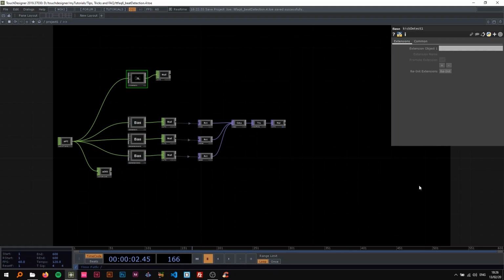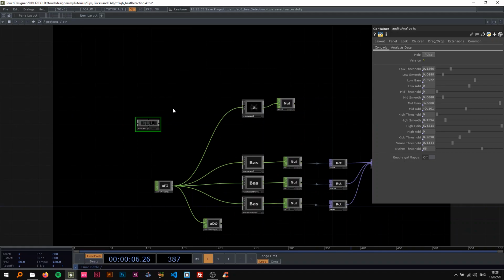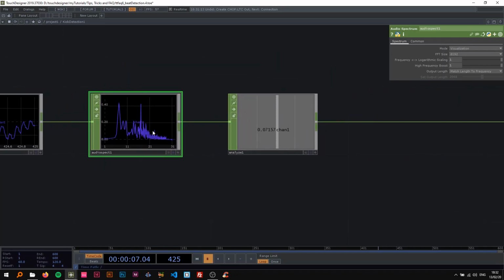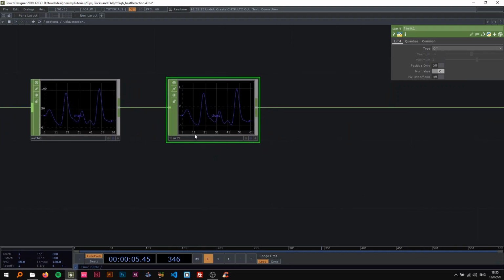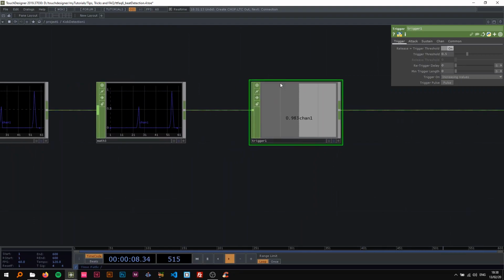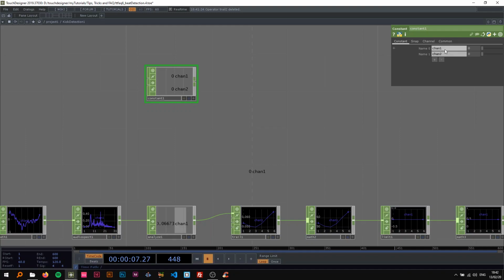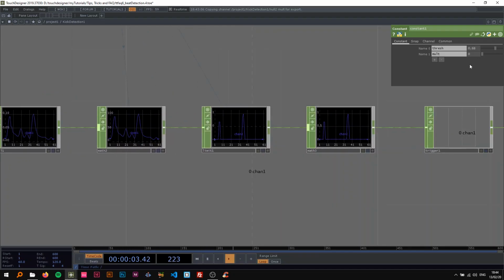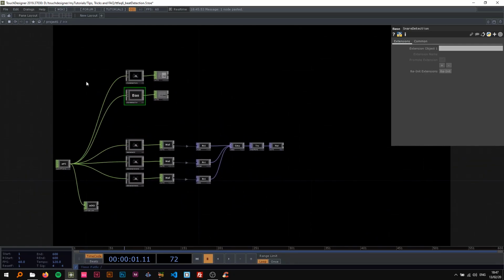Beat Detection – TouchDesigner Tips, Tricks and FAQs 6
In this tutorial, we create a reusable component for kick and snare detection using CHOPs in TouchDesigner.

There's a workshop on an updated technque on beat detection you can view

Note: I'm still working on this and I noticed it makes more sense to use the mult on the first math, with a range between like 1 and 20 or something, so you can simply make the file louder if it is too quiet, so that the data in math2 always gets to 100. It works better if you leave math2 with range 0 - 1000 and control math1 with the slider. Hope that makes sense :0